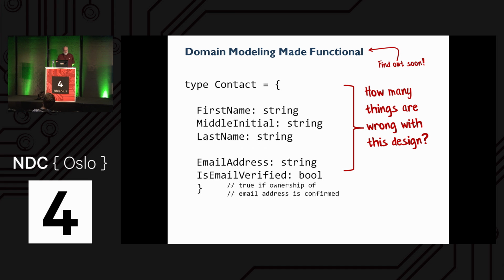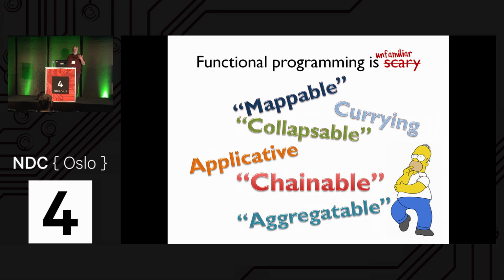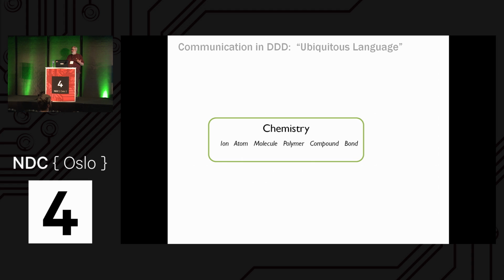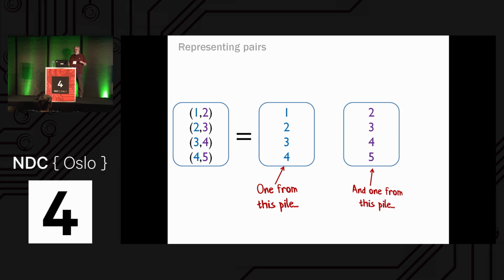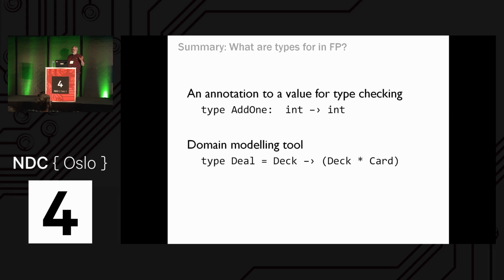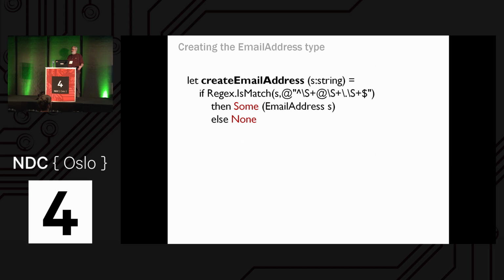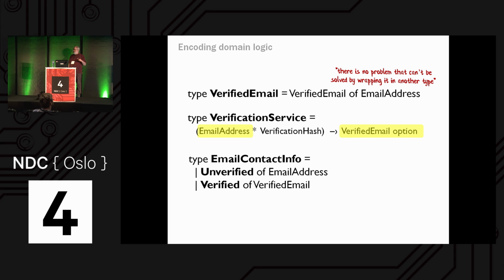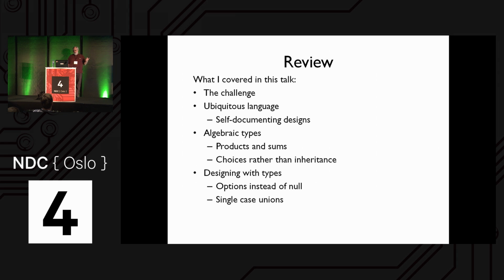Domain Modeling Made Functional - Scott Wlaschin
Statically typed functional programming languages encourage a very different way of thinking about types. The type system is your friend, not an annoyance, and can be used in many ways that might not be familiar to OO programmers.
Types can be used to represent the domain in a fine-grained, self documenting way. And in many cases, types can even be used to encode business rules so that you literally cannot create incorrect code. You can then use the static type checking almost as an instant unit test — making sure that your code is correct at compile time.

In this talk, we'll look at some of the ways you can use types as part of a domain driven design process, with some simple real world examples in F#. No jargon, no maths, and no prior F# experience necessary.